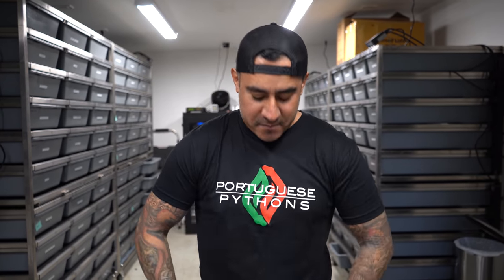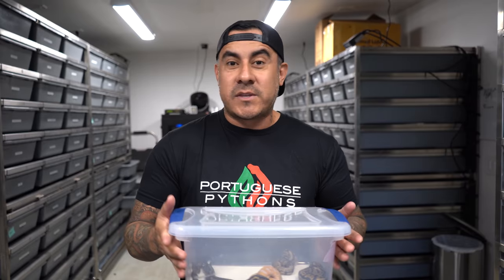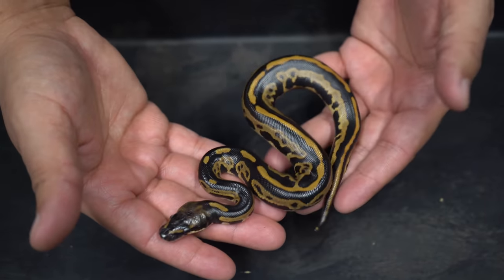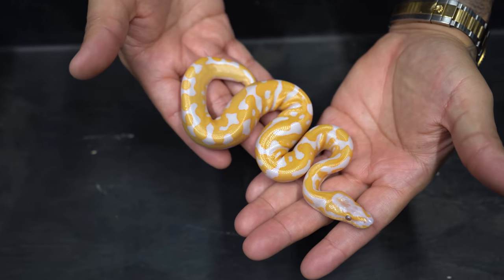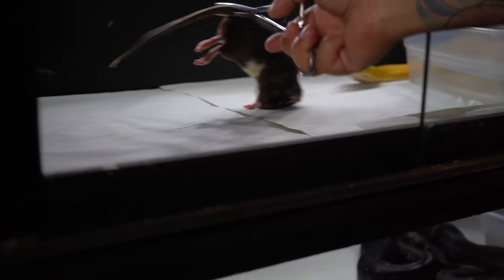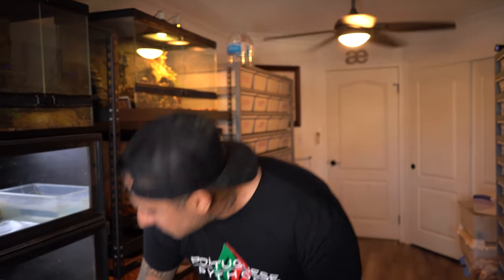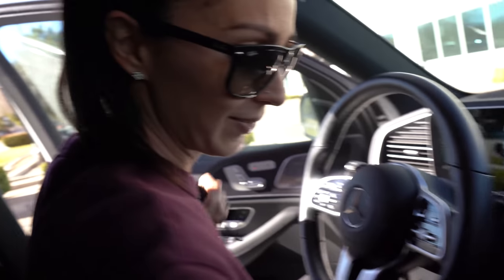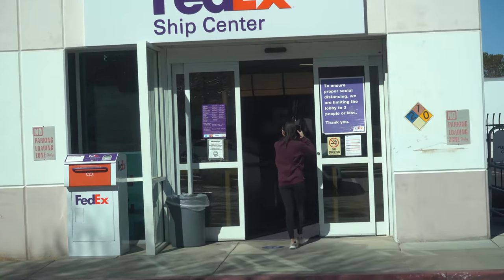The Most Expensive Snake We Have Ever Purchased!! Thanks Kinova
We made our biggest investment to date...